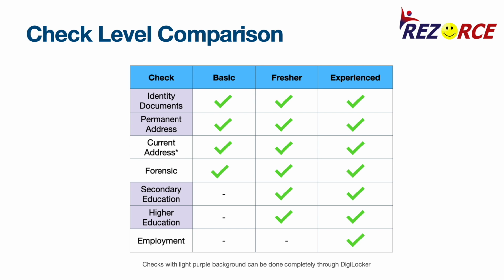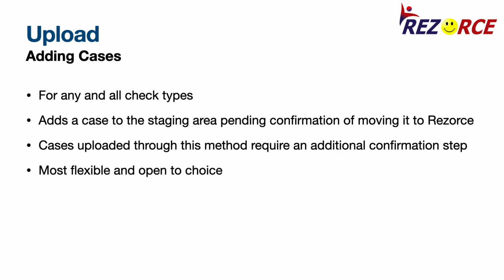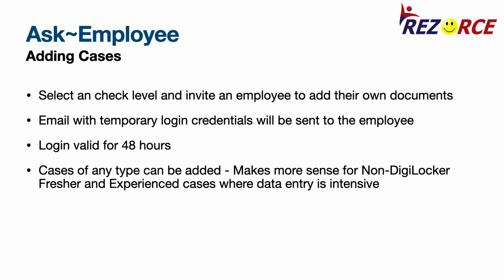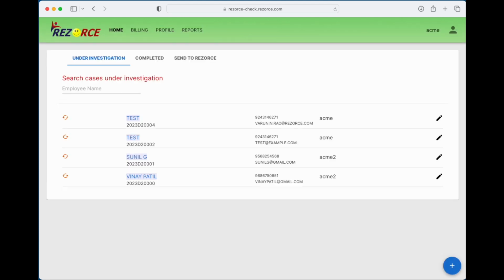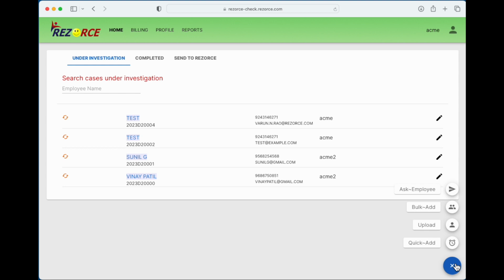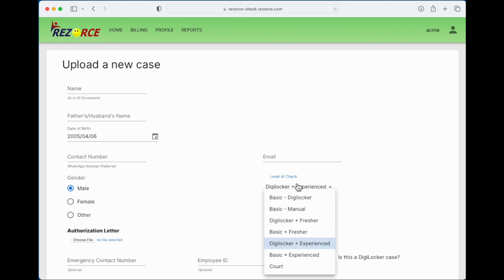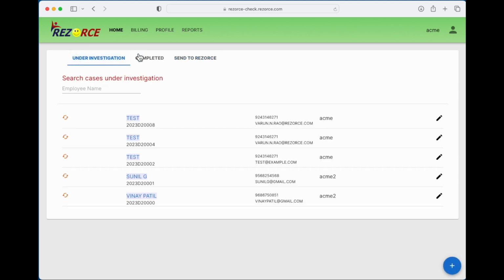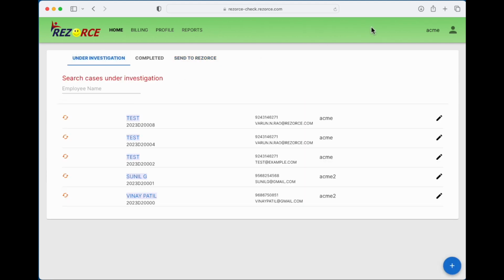Adding Cases to Rezorce~Check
Demonstration of how cases can be added to Rezorce~Check